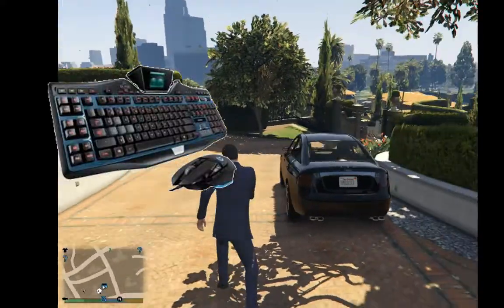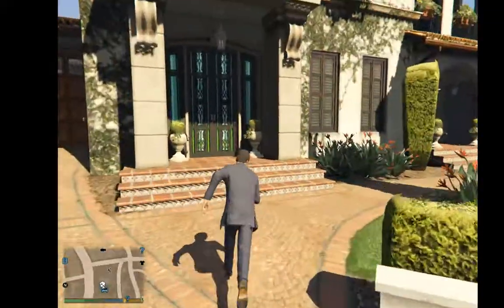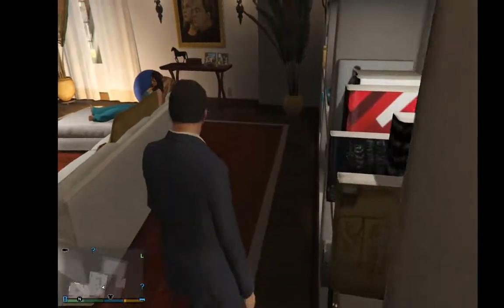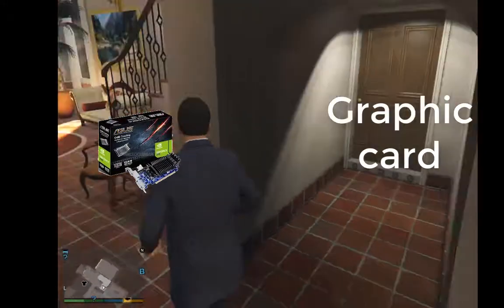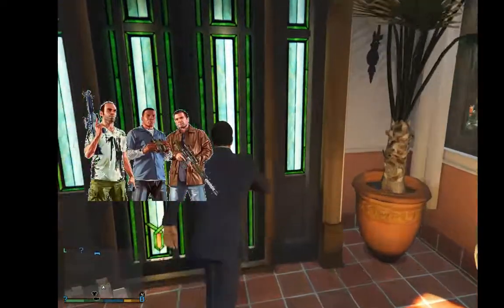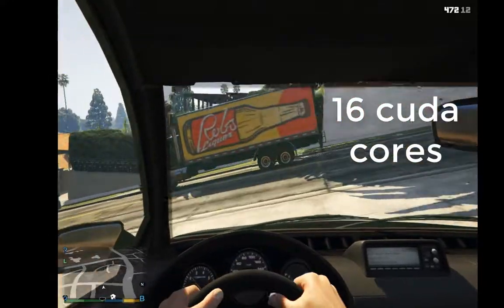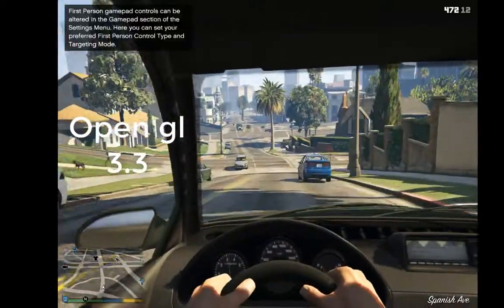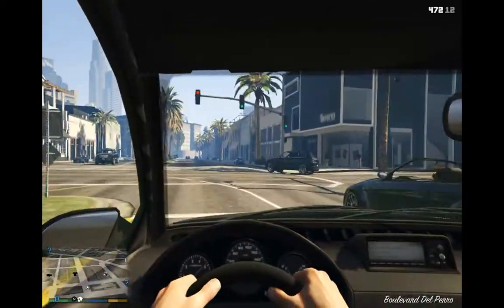The Rs.5000 Budget Gaming Pc Build.